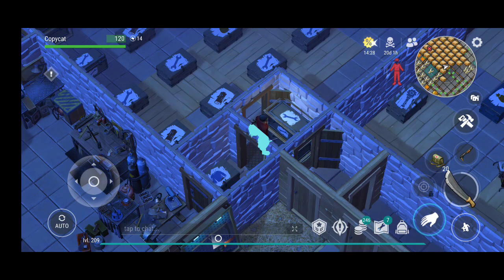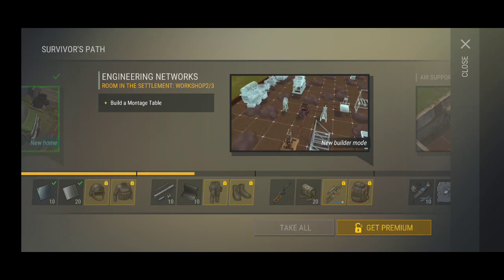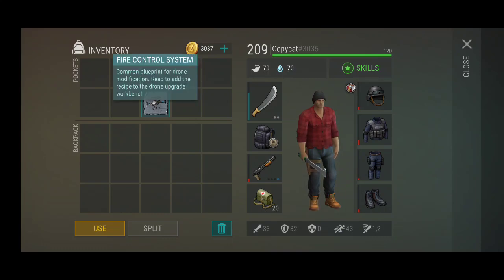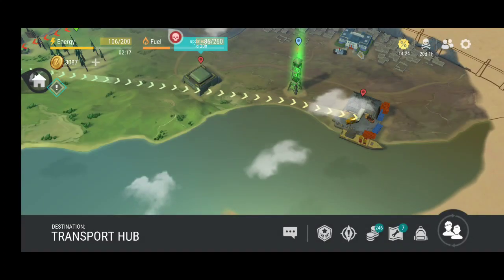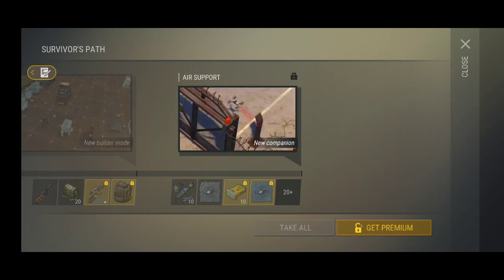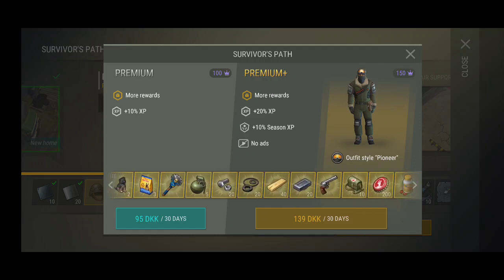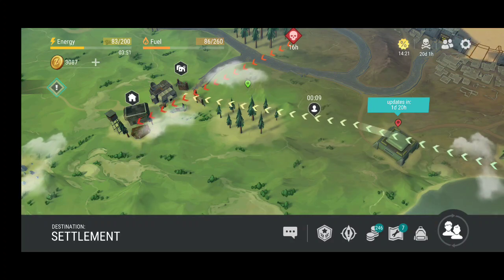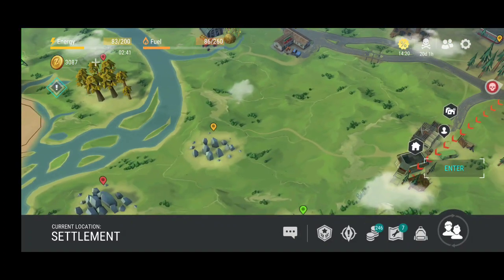LDOE Blueprint of Drone module How to get Drone station last task Last day on earth Air Support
Hallo guys it's Copycat with LDOE Blueprint of Drone module How to get Drone station last task Last day on earth Air Support.
I show what last task is to get drone in LDOE, I don't show last task, but soon I'm ready to show that last task also, hope this help you ✌️